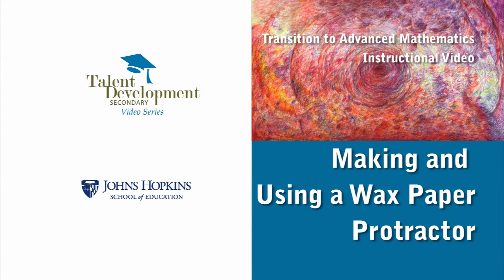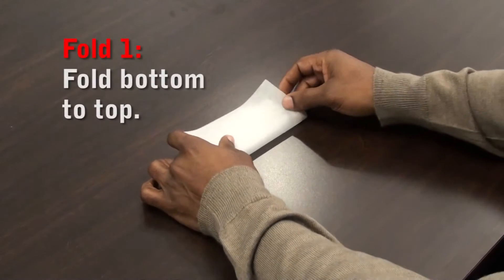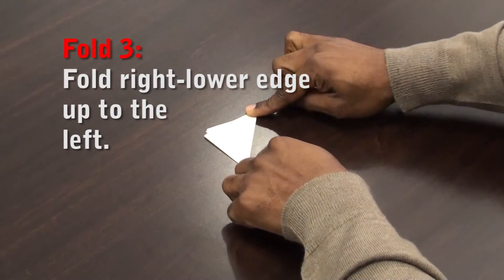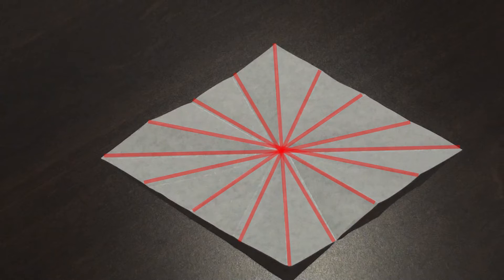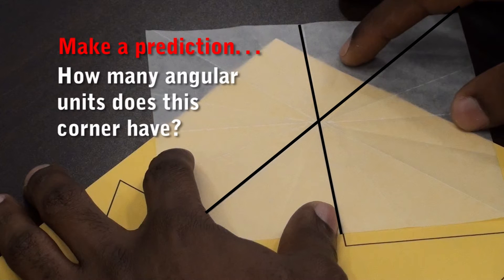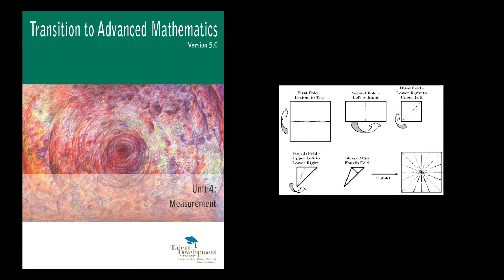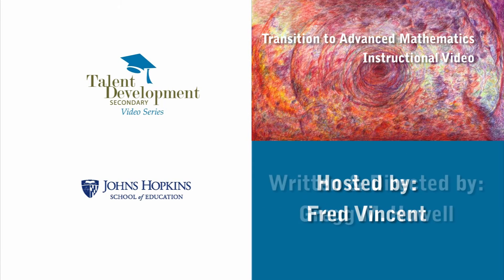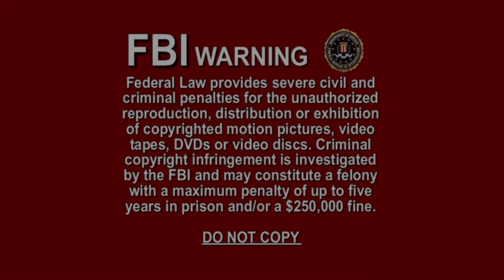Wax paper Protractor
This video demonstrates how to make a functional protractor from a square piece of wax paper. It also includes a demonstration on how to use the protractor.

This video is a part of Talent Development Secondary's Video Instructional Video Series.